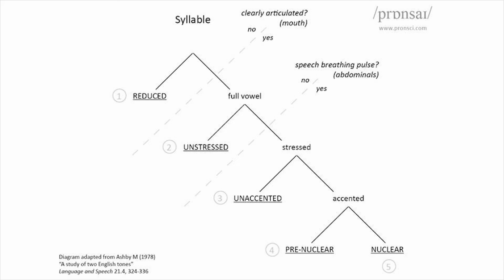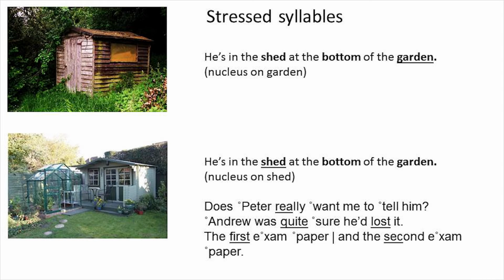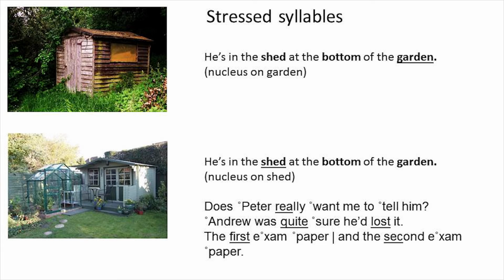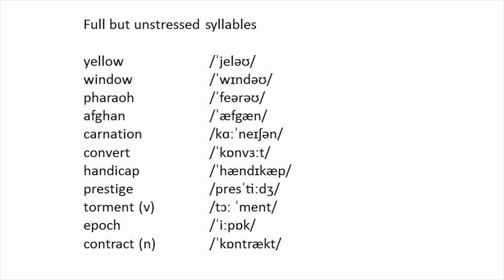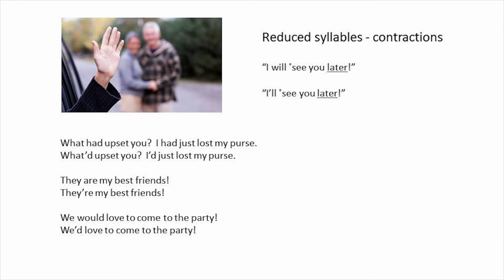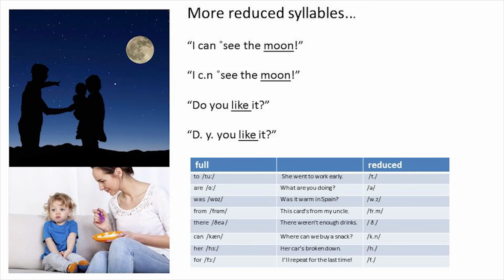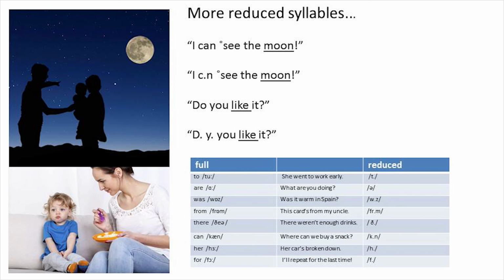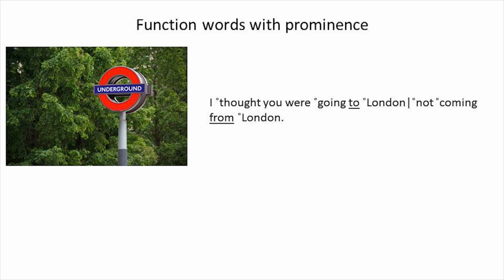TPD - W2 Prominence: How are stress and reduction distributed?